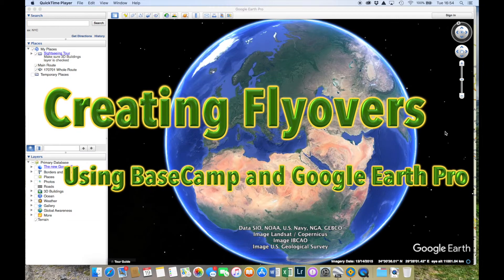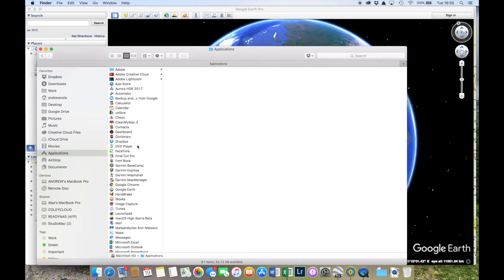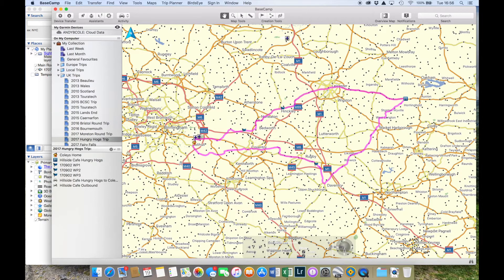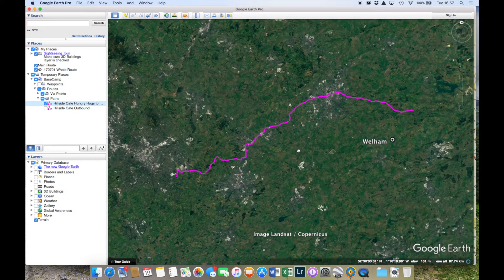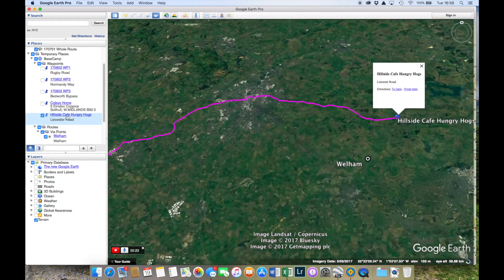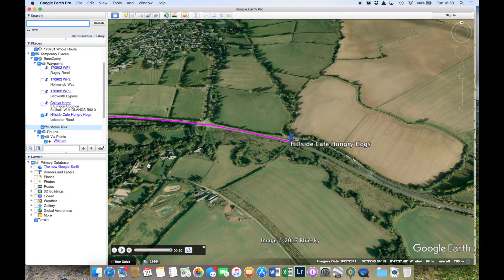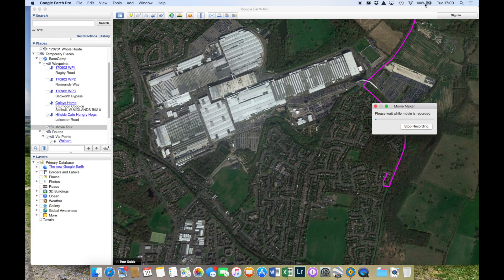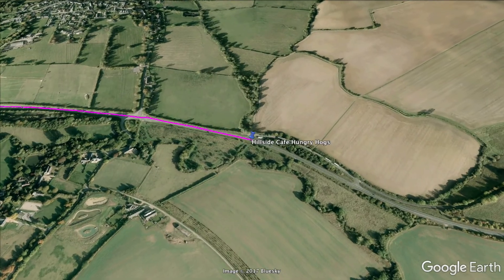Recording Video Flyovers using Garmin Basecamp and Google Earth Pro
A quick technical video due to requests on how to record the flyovers at the start of the bike movies, showing the routes highlighted. This is achieved using Garmin Basecamp and Google Earth Pro and is far easier to show on a short video than by writing text. Sorry, Dave was on his allotment for this video but he'll be back soon!